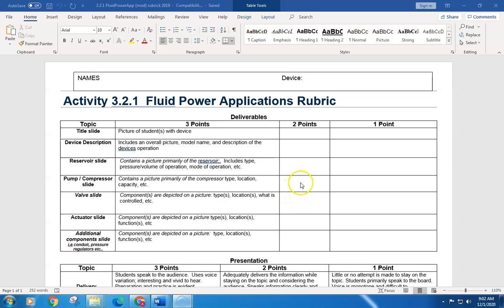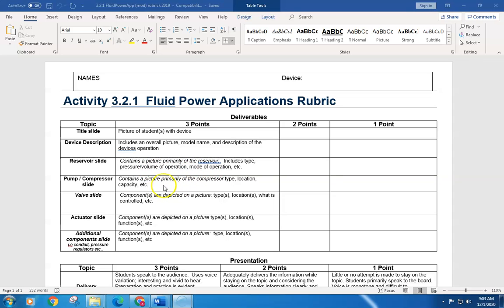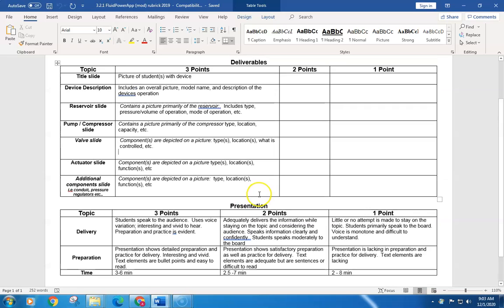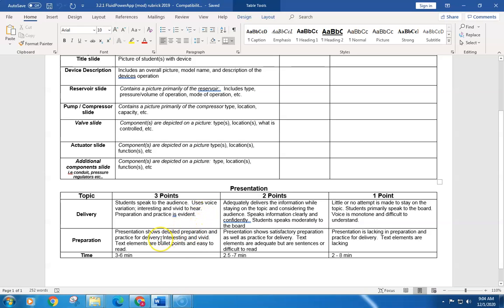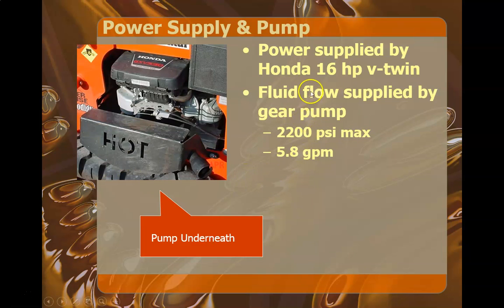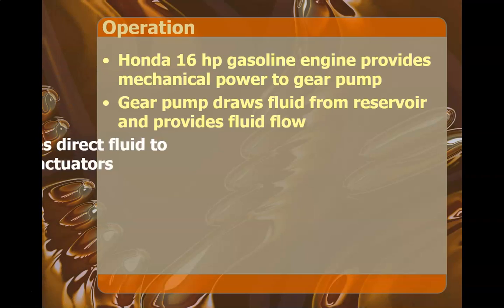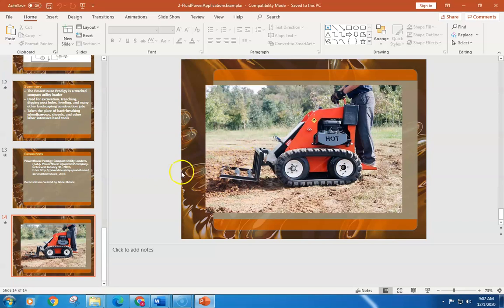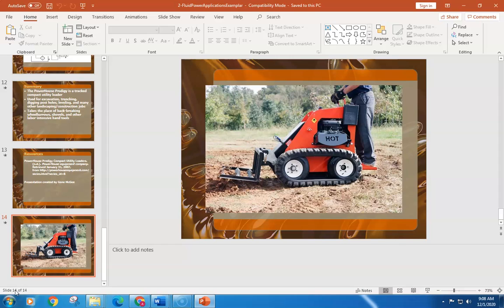POE 3 2 1 PPT project Intro